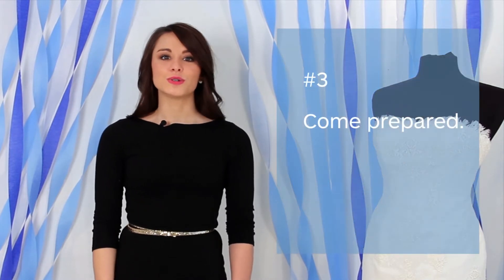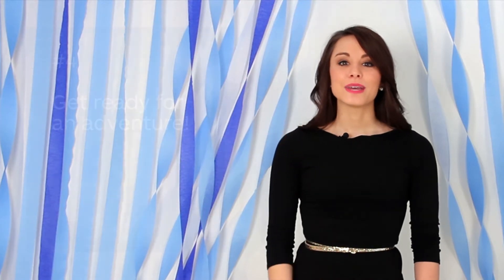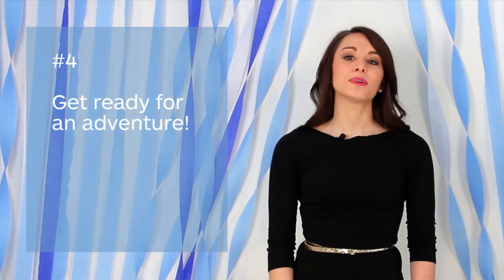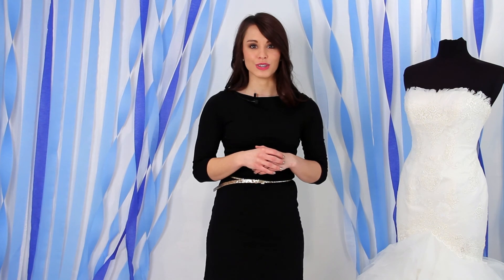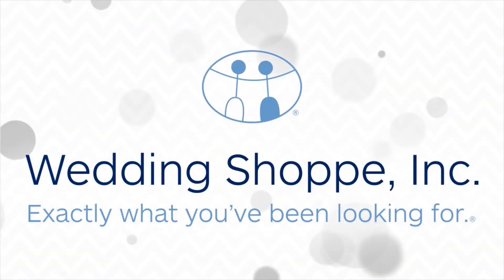Wedding Dress Shopping: How to Be Prepared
You have probably dreamt about it since you were a little girl: wedding dress shopping. You've made your appointment, but are you prepared? In this wedding how-to video, Brittany will let you know what you can do to be prepared for wedding dress shopping. Just one more way the Wedding Shoppe is making sure you find exactly what you've been looking for.
There are four things to do when preparing for your bridal appointment:

1. Do your research.

You finally have an excuse to buy every bridal magazine on the shelf, be on Pinterest for hours, and browse every page of Print out photos, rip out pages, and show us the bridal gown styles you love! Your research will help our personal shoppers understand your bridal style.

2. Choose your audience wisely.

Have you seen those reality shows that feature the newly engaged doing their wedding dress shopping? Ever notice how the brides with the large audiences usually have the most stressful/confusing experiences? The Wedding Shoppe recommends that you bring 2-3 people to your appointment. Any salon can get a little crowded on a busy Saturday, so make it more intimate with a smaller group. When it comes to choosing the people in your group, choose wisely. Make sure you bring people whose opinions matter most to you, as well as people you trust! This is your dress and your day. Make sure they have YOUR best interest in mind.

3. Come prepared.

What exactly does this mean? If you have bridal undergarments, a veil, a belt, or shoes you plan to wear on the big day, bring them with! Have an idea for your bridal hair? Wear it that way! You will get a much better idea of how the gown will look if you bring all of the wedding accessories you plan on wearing. Bridal undergarments are a very important to bring with. Remember, our personal shoppers will be helping you in and out of every gown, so wear bridal undergarments you don't mind being seen in.

4. Come in with a sense of adventure!

Wedding dress shopping is supposed to be fun, but it can get stressful and frustrating. Many of our brides come in with specific bridal gown styles in mind, and when those styles don't work, they get discouraged. This is normal! That's why our personal shoppers are trained to find bridal gown styles that work for your body type, personal style, and price range. Many will suggest bridal gown styles you haven't even considered! Always remember to keep an open mind and to have fun!

Feeling more prepared for wedding dress shopping? We hope you find exactly what you've been looking for!

For more wedding advice and trends, follow the Wedding Shoppe on Facebook, Pinterest, and Twitter!